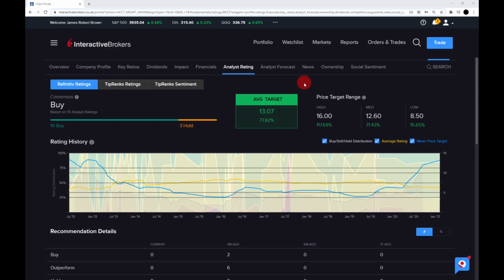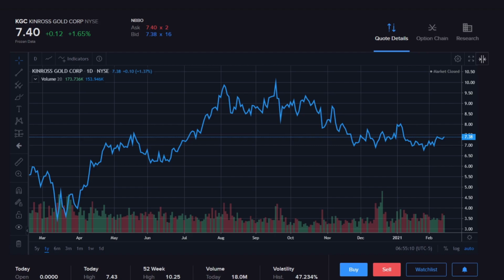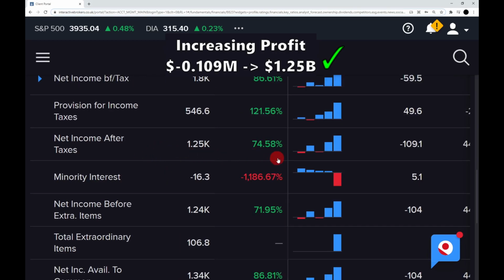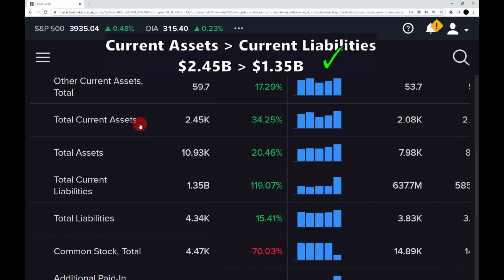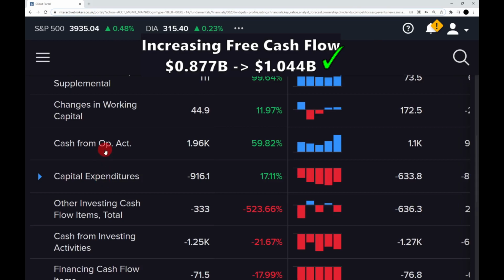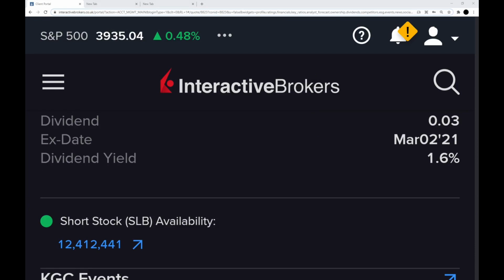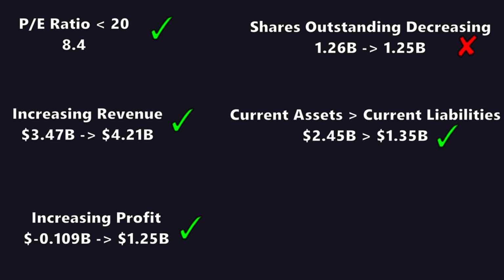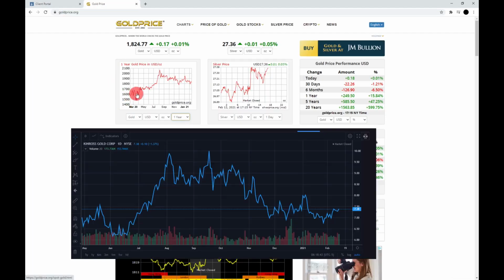This $7 Stock Can Go Up 117% - KGC Stock Analysis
Doing something a little different here

This my stock analysis of Kinross Gold (KGC) and if it is a buy in 2021.

I will be using a 6 simple steps I used to help me decided if I am buying a stock such as Kinross Gold (KGC)

Are you planning to buy Kinross Gold (KGC) in 2021?

Create a Trading 212 Invest account using this and we both get a free share!

0:00 Intro
0:19 Company Summary
0:35 Share Price & Market Cap
0:55 PE Ratio
1:04 Increasing Revenue
1:13 Increasing Profit
1:25 Shares Outstanding
1:51 Current Assets v Current Libs
2:11 Free Cash Flow Increasing
2:44 Price to FCF
3:00 Dividend
3:12 Summary
3:55 My Analysis
4:20 Outro

Sundown Drive by Ghostrifter Official